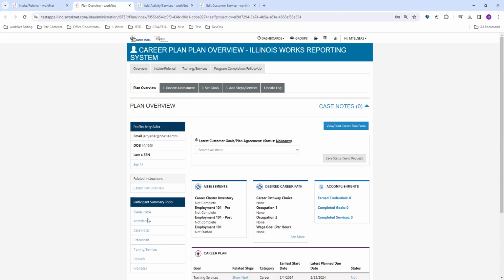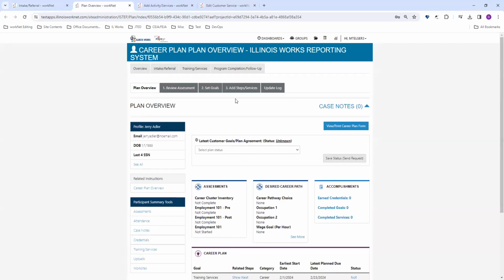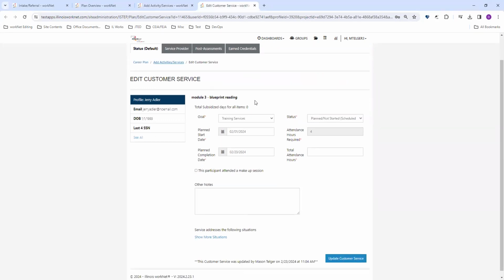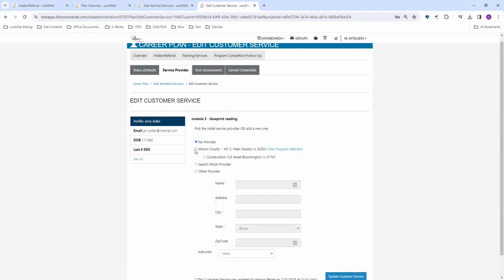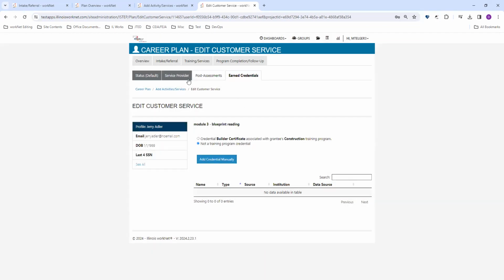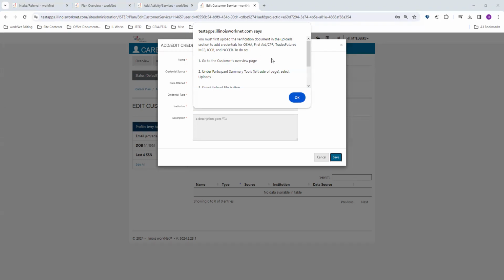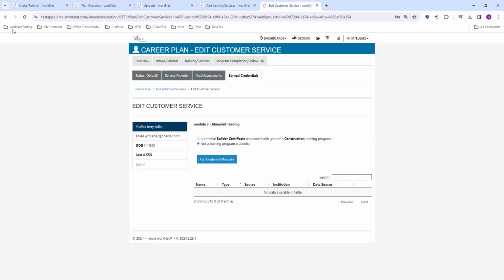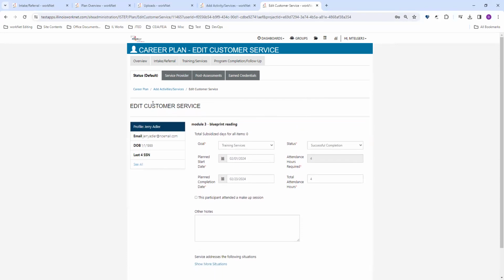IL Works - Career Plan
This video demonstrates how to update the participant's career plan and services in IL Works.